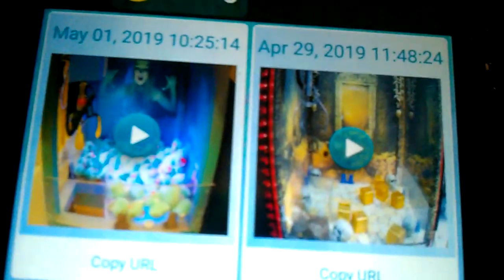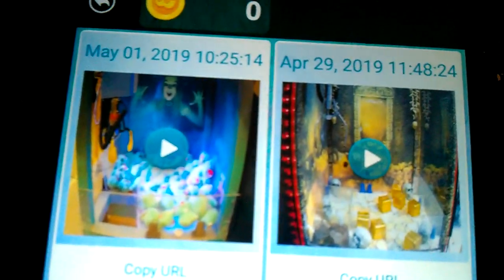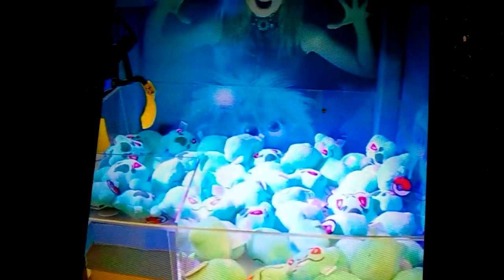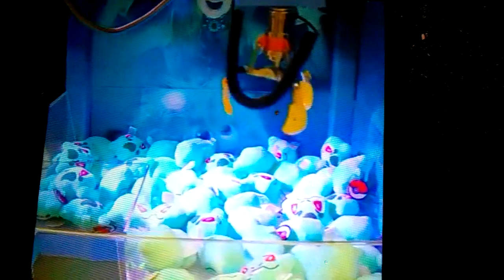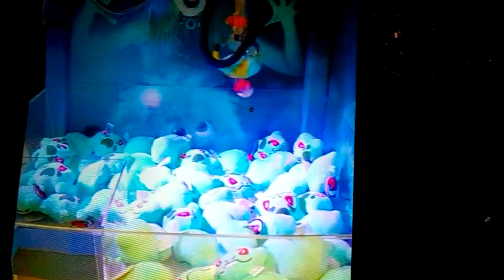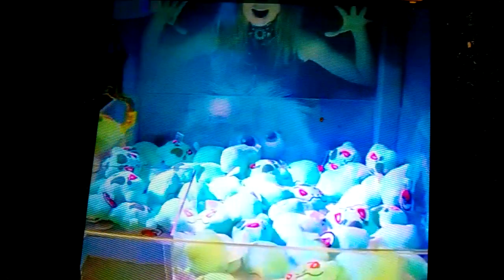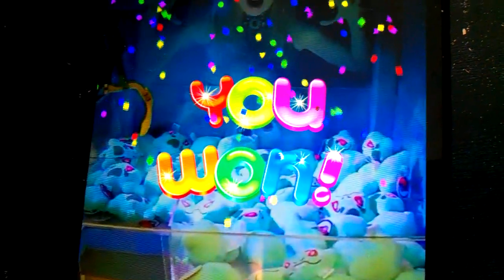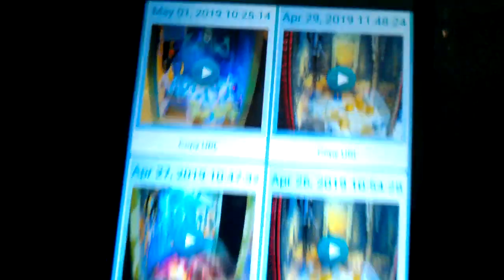my 17th Clawee WIn the clean win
today i play clawee and here is my 17th win now i got 2 prizes ready to to be shipped 1 should be shipped and on its way  as i have heard when u do win other things they dont want to send your prizes is what i have been told just the key chains im guessing shippin prices have shot up over there or something not sure